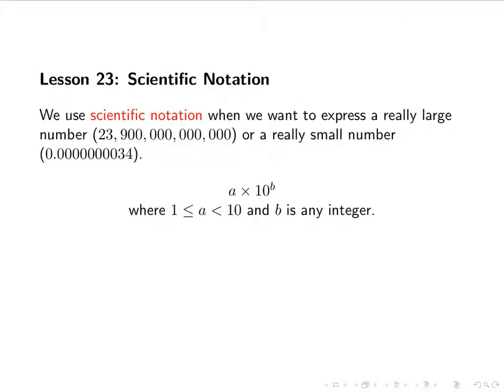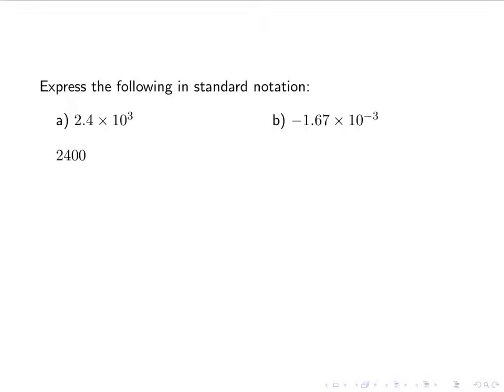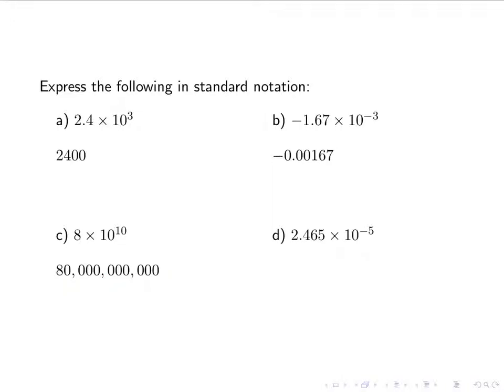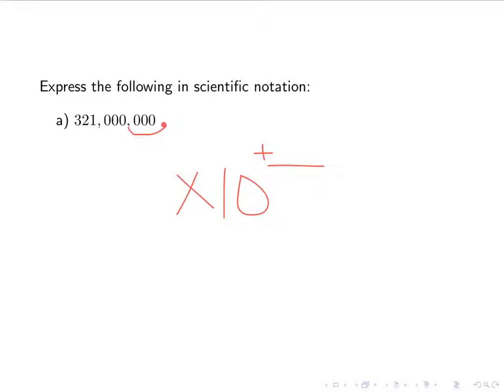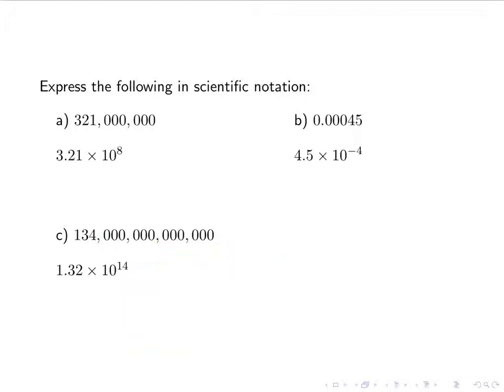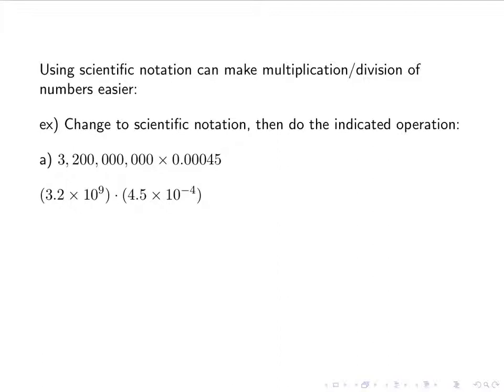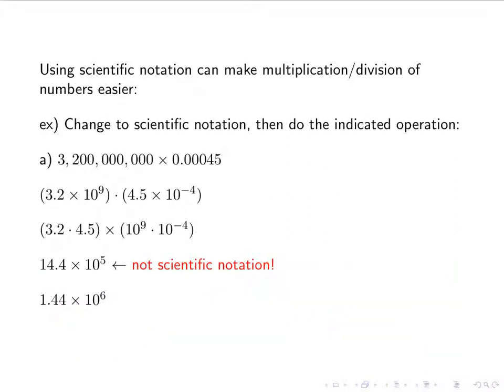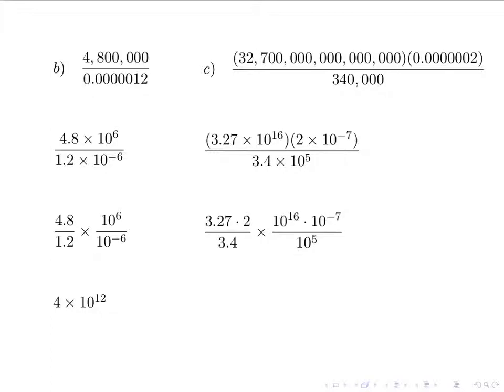23 Scientific Notation